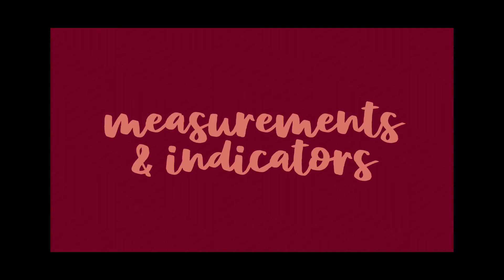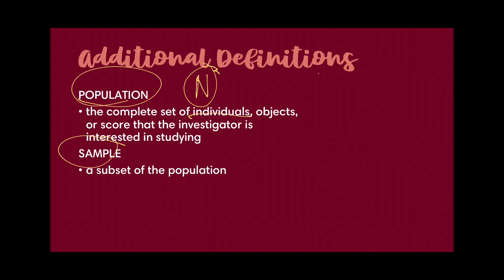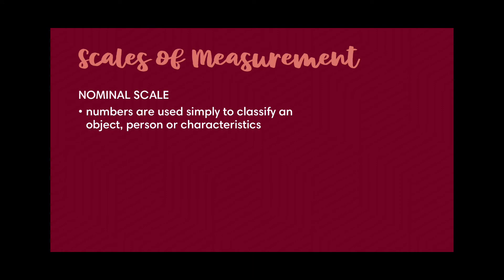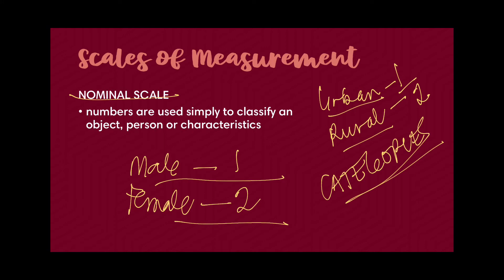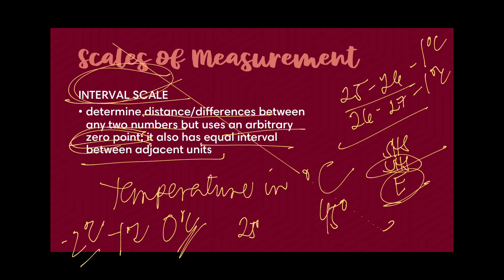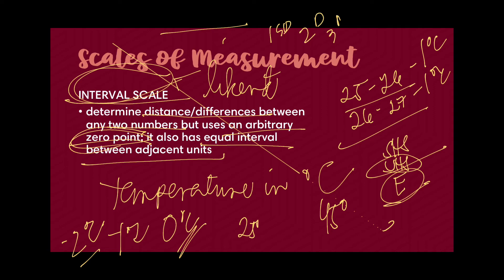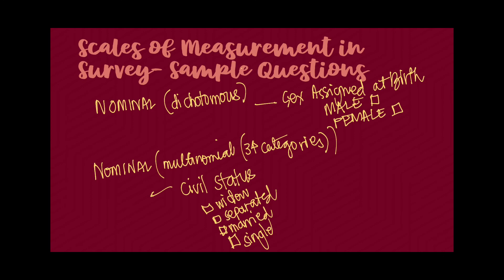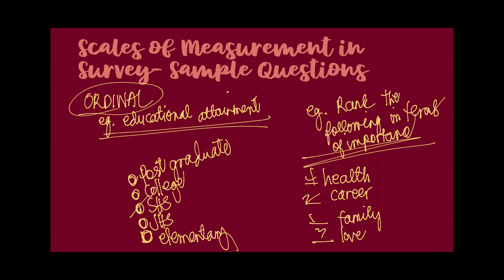02 Measurements and Indicators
Topic Outline:
-Scales of Measurement
-Other Typologies of Variables